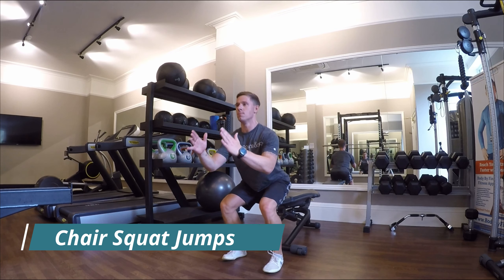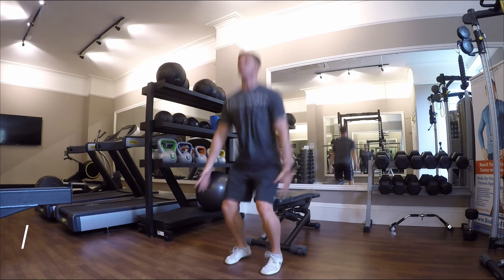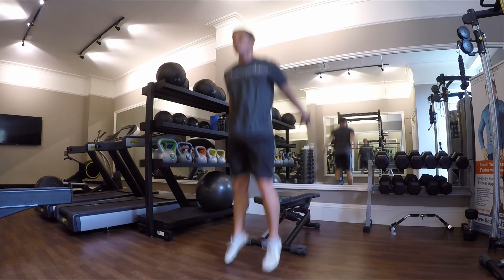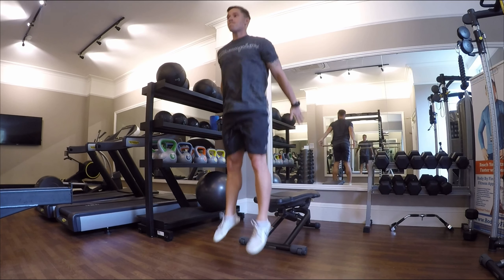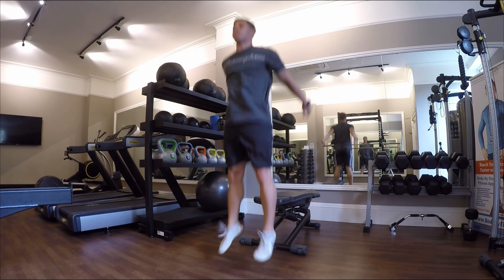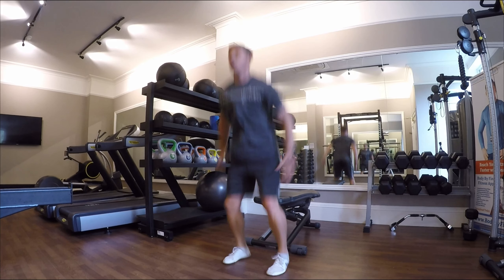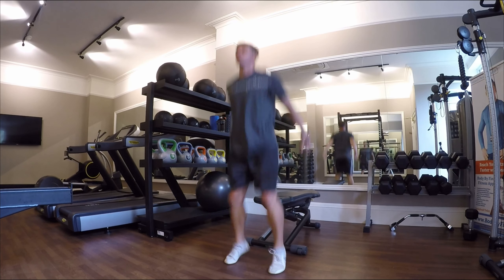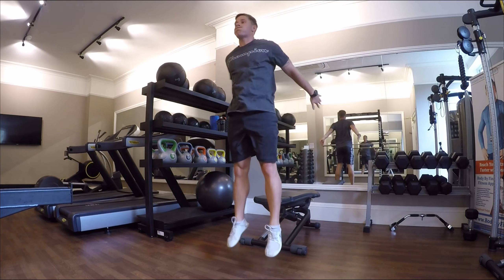Chair Squat Jumps